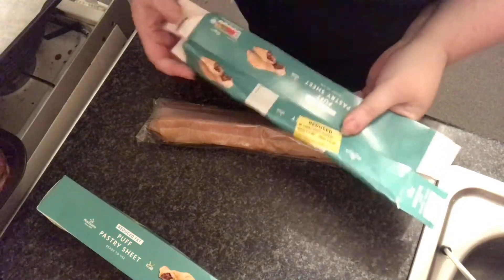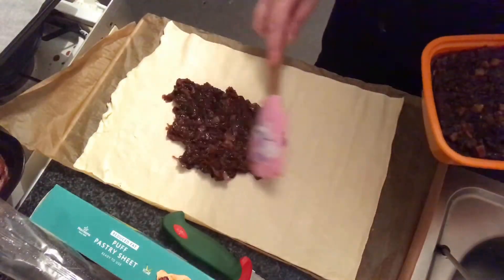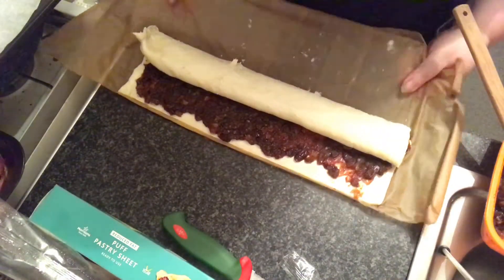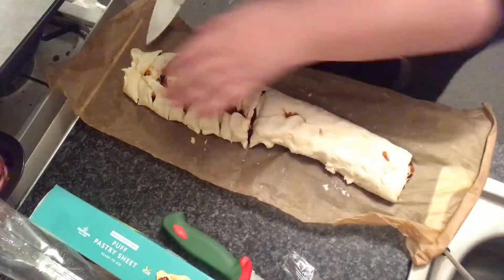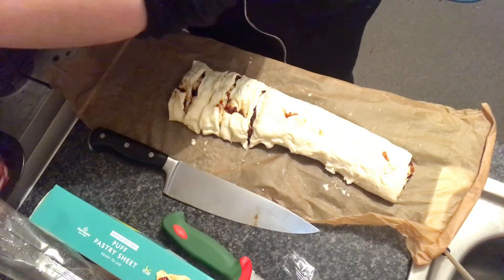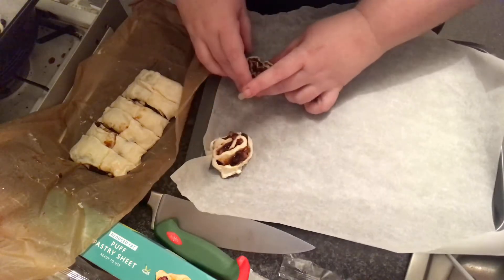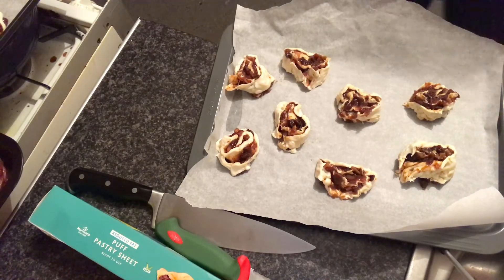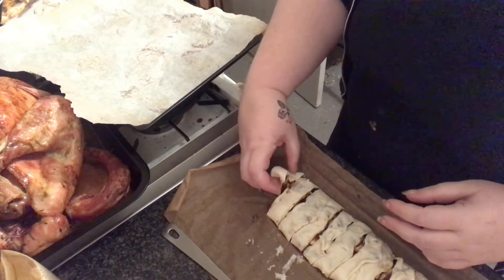Santa's Mince Pie Scrolls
Last minute rush to get Santa's Cookies done !!!